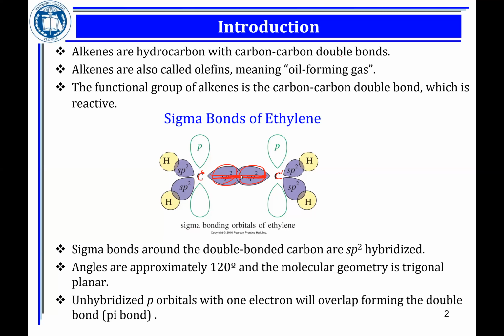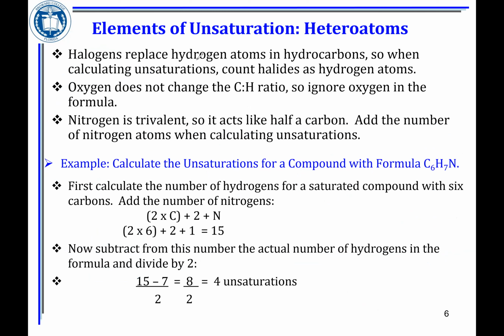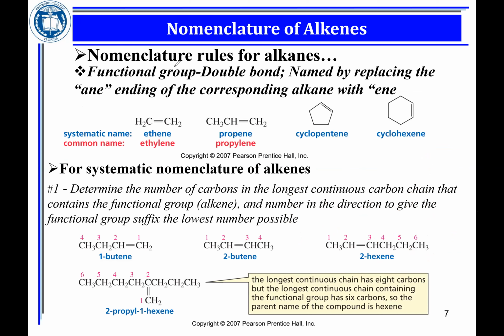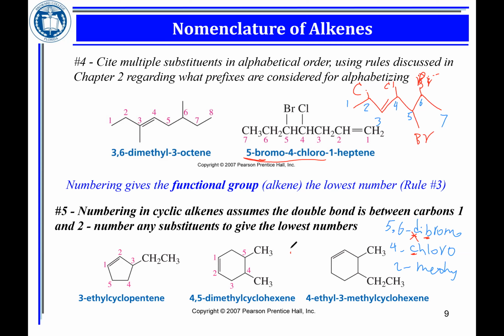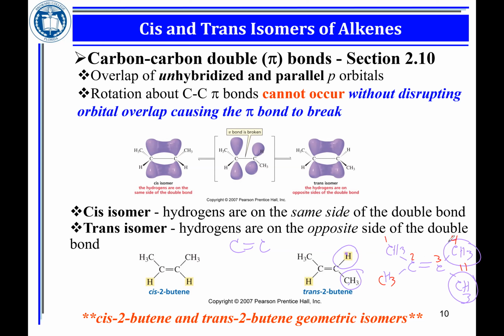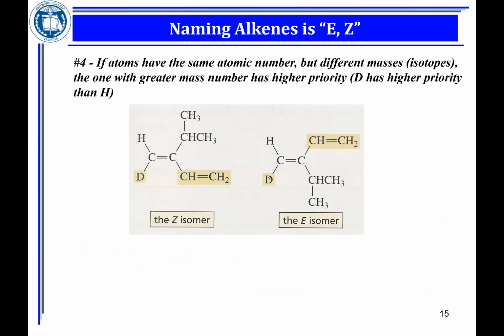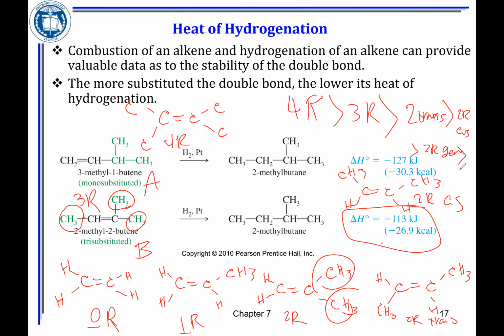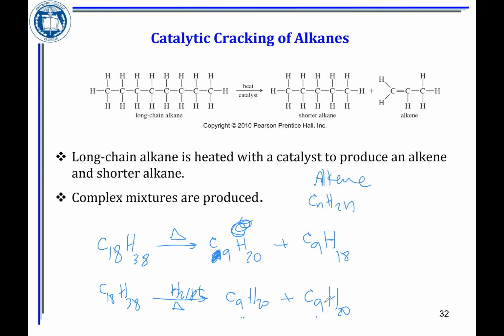CHM2210 Chapter 7 summer PM